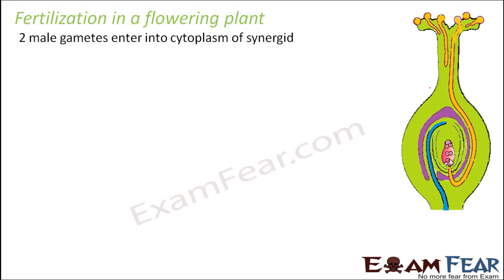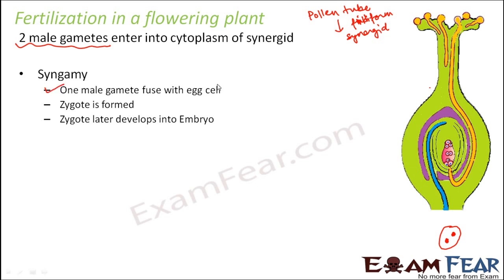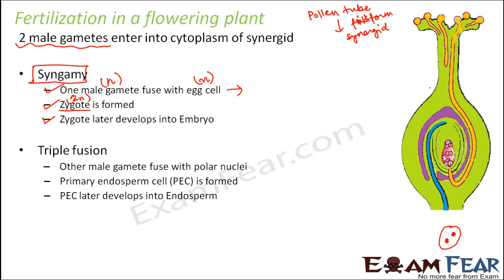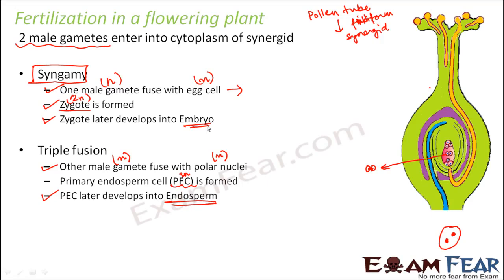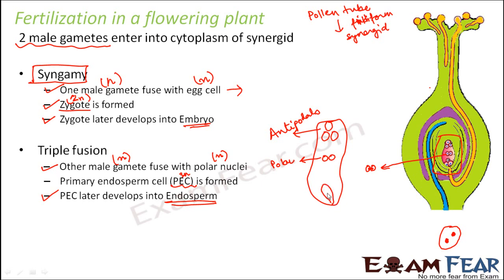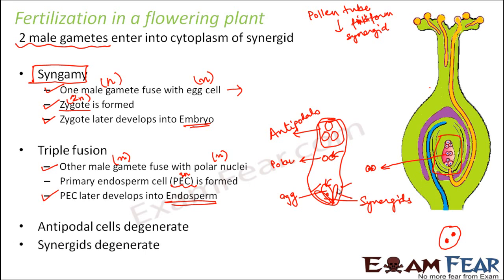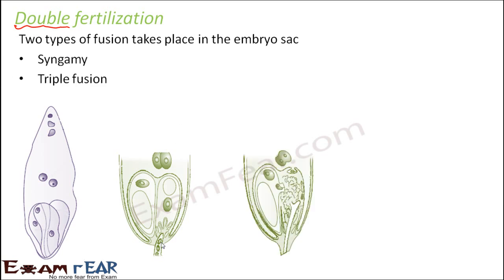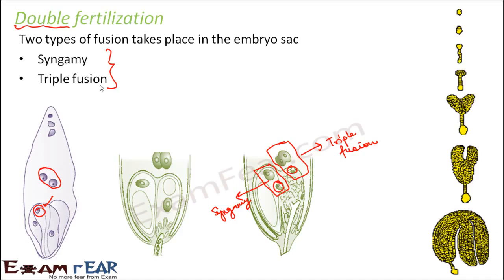Biology Sexual Reproduction in Plants part 15 Double fertilization class 12 XII